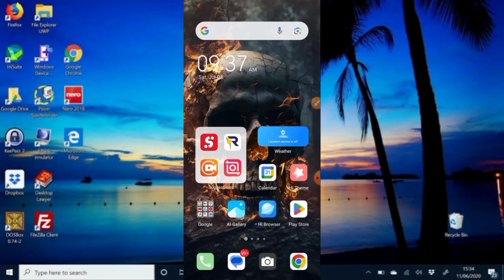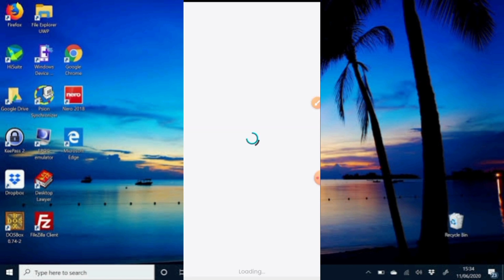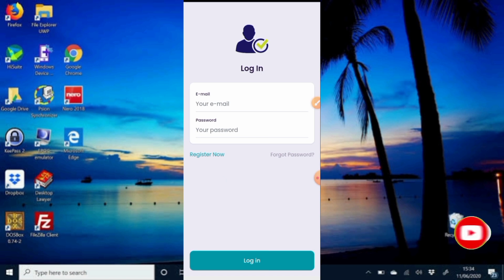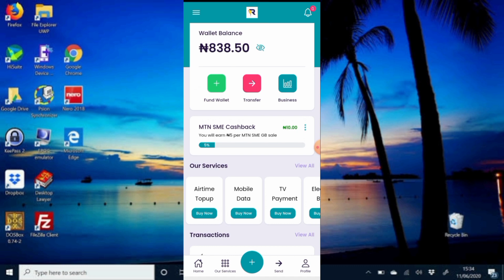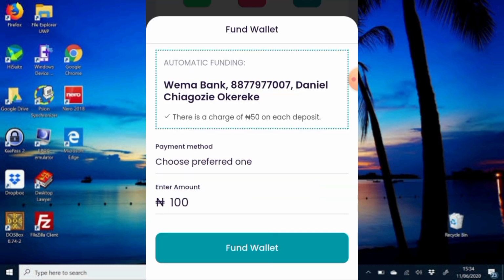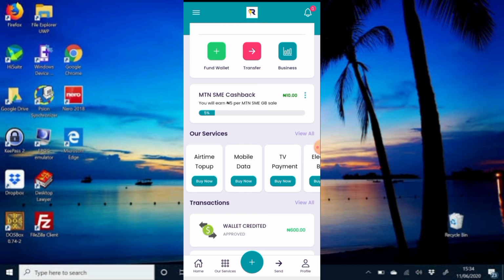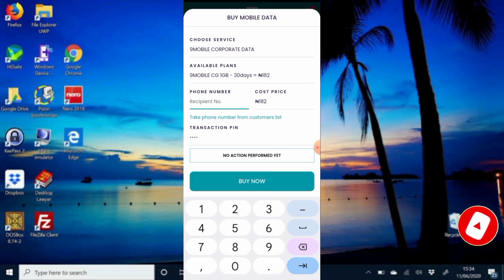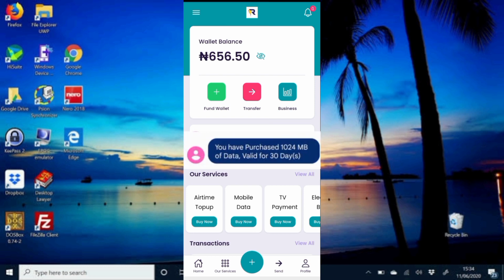HOW TO BUY THE CHEAPEST 9MOBILE DATA IN NIGERIA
9Mobile, previously known as Etisalat, is one of the biggest telecom operators in Nigeria. Are you looking for a way to buy cheap 9mobile Data for your mobile phone.  Worry no more because this video will show you a step by step process on how you can buy cheap 9mobile data for your mobile phone and for your business.

TIME-CODES

0:00 - INTRO
0:24 – BEST DATA PLATFORM
1:09 - HOW TO REGISTER
2:18 - HOW TO USE RECHARGE APP PLATFORM
3:10 - HOW TO FIND YOUR WALLET
3:55 - HOW TO BUY CHEAP 9MOBILE/ETISALAT DATA

10 ways to Make money from VTU (Recharge App Platform).